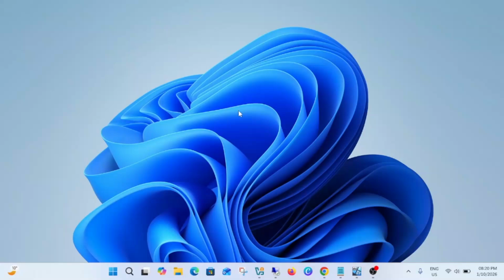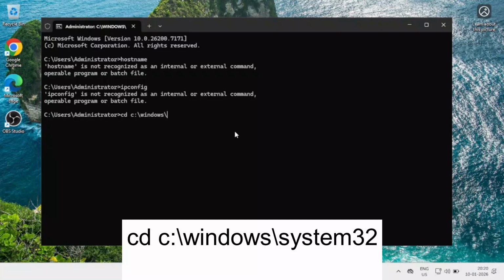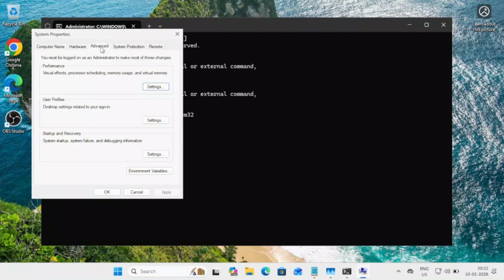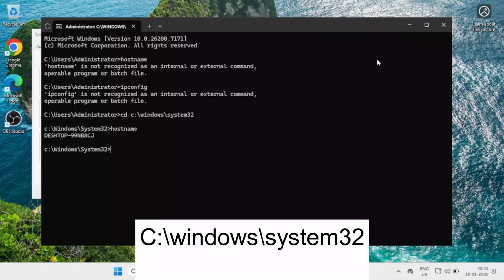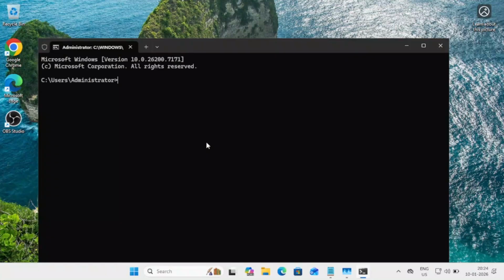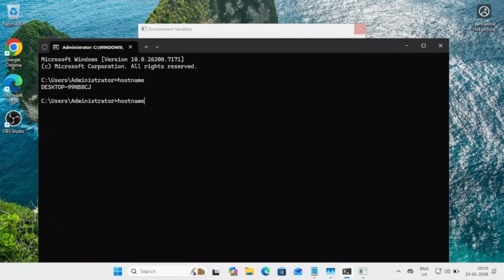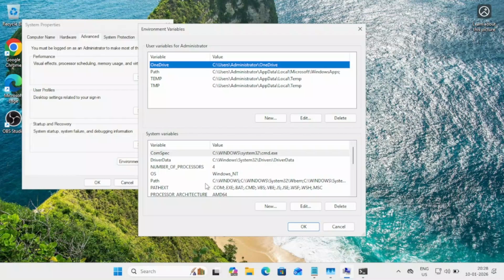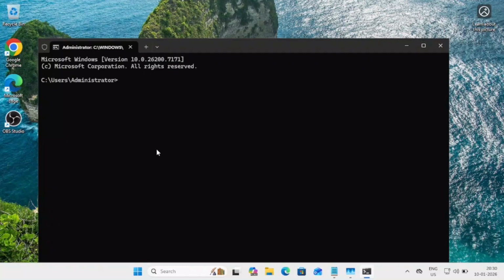(2026 Fix✅ ) is not recognized as an internal or external command in Windows 11 / 10/8/7